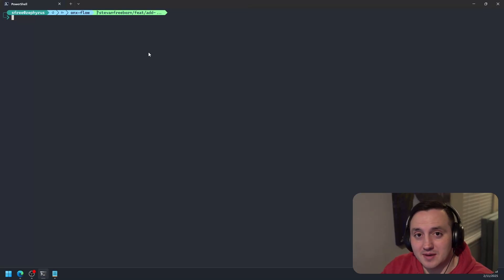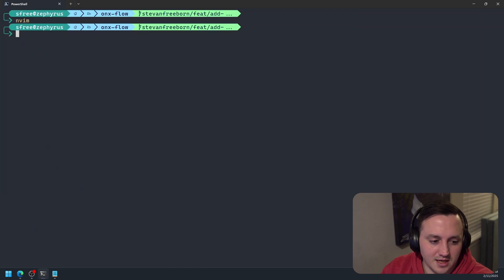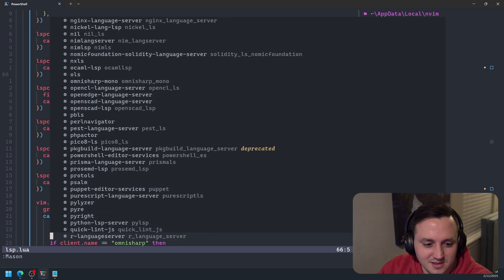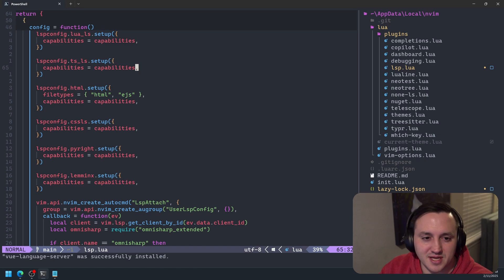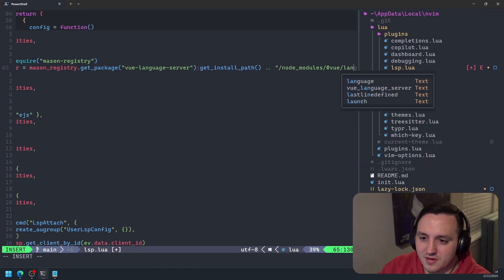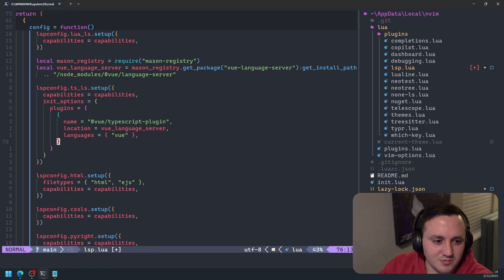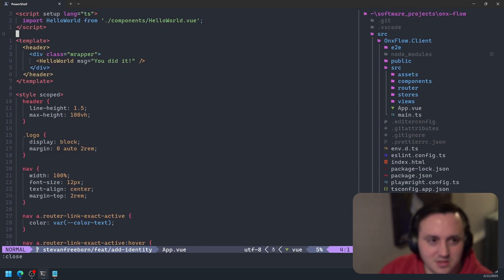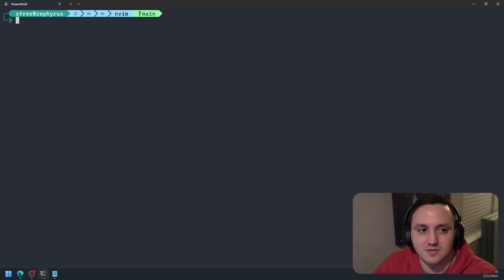How I Added Vue LSP to Neovim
I fired up a new project yesterday that includes a Vue web app as the client. Right away I knew something wasn't right with my Neovim configuration because I wasn't getting those sweet, sweet LSP features in my Vue files. Google though came to the rescue, so I wanted to share with you what I did to make things play nicely. If you found this helpful I'd love to hear from you in the comments or you can find me on Bluesky @stevanfreeborn.com.